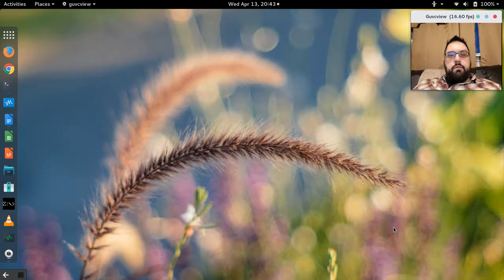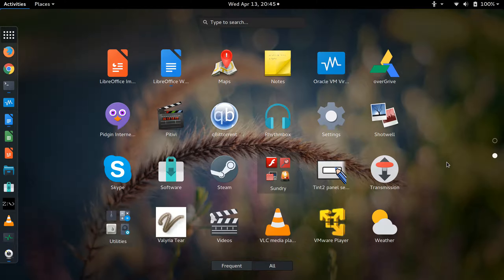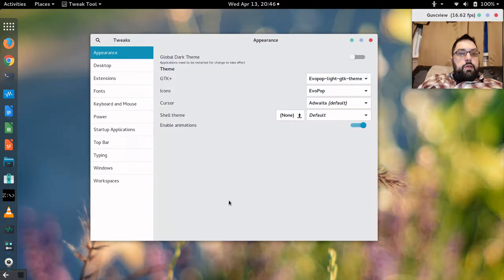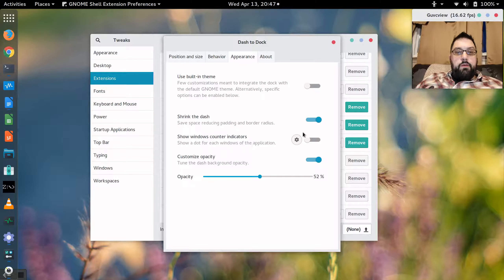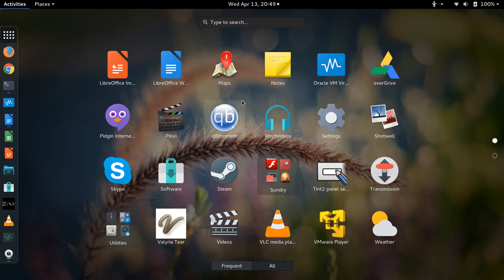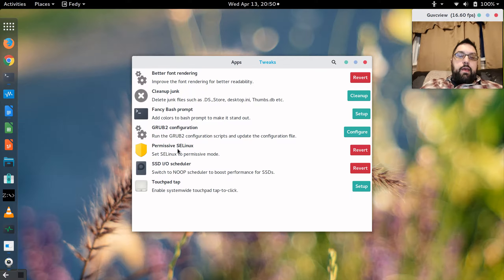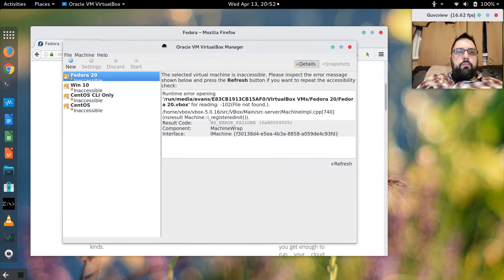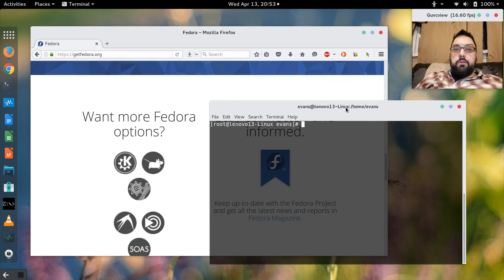Fedora - Why I prefer it over Windows and OS X (Reupload)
This is a re-encode of my first video for this channel.  If you are having a problem viewing the original, please try this one.  For some reason, there is now an encoding problem on the original video that causes some players to show only a green screen.